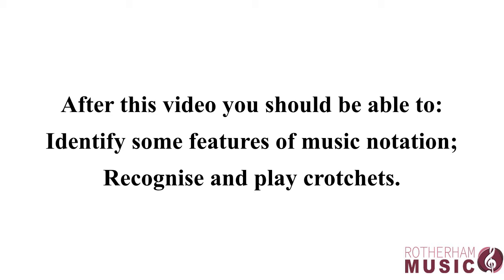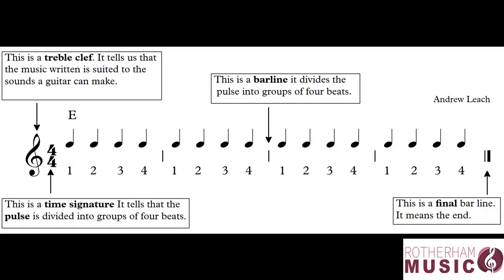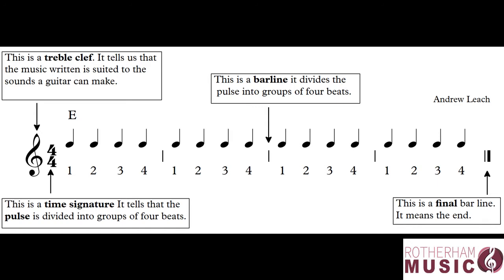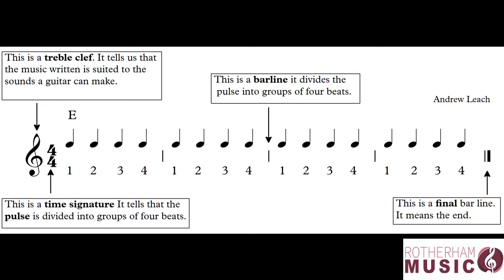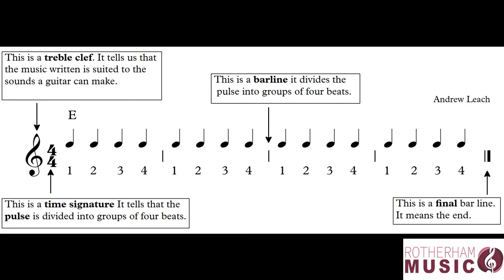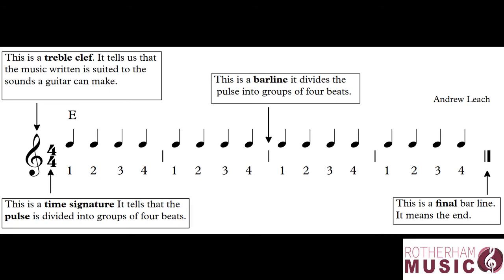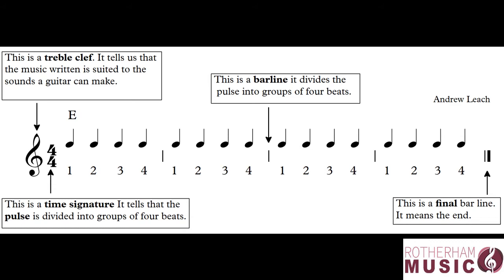Beginning Guitar Lesson 3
Mr Leach gives the third in a series of tutorials on learning how to play the guitar.